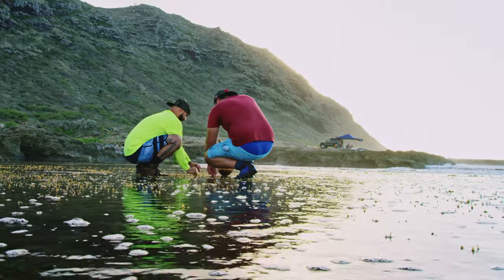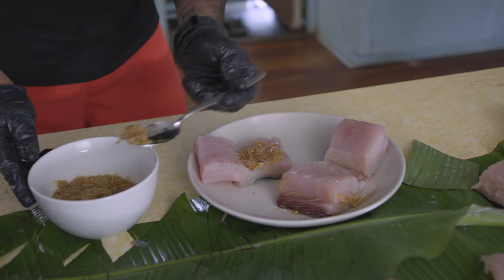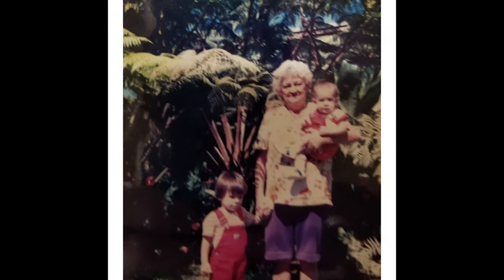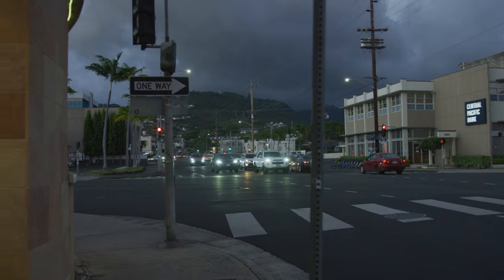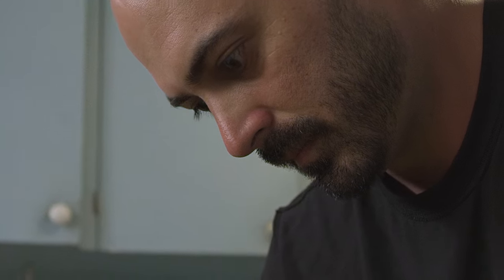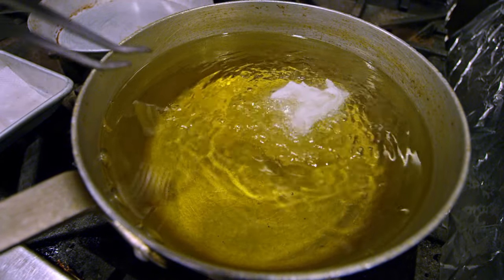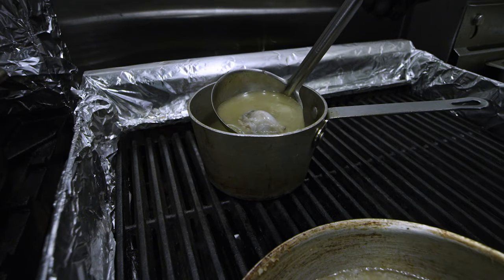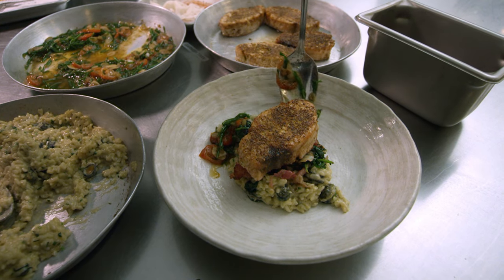Hooked - Season 1 | Kevin Carvalho | Chef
"From the Mountains to the ocean, we want the best and have the best...why cover it up"

As an executive chef in Waikiki, Kevin's desire for high quality fish to complement his diverse menus drive him to source his fish from the Hawaii Longline Association.